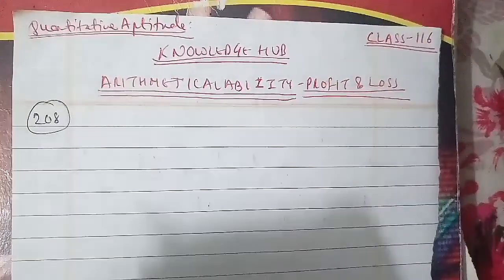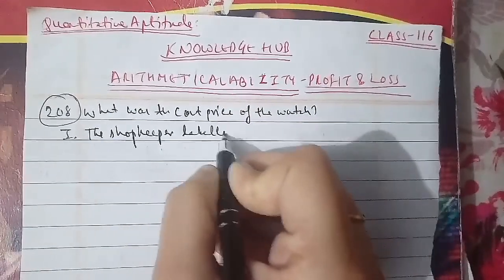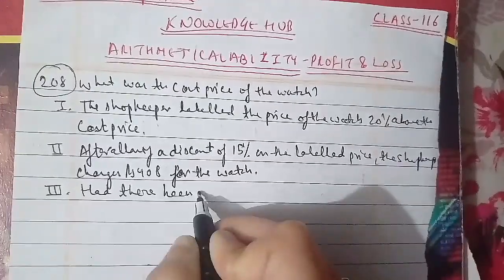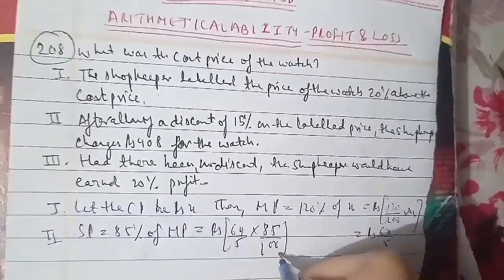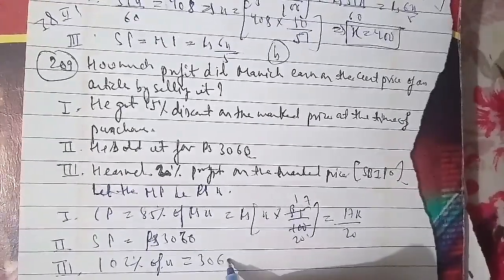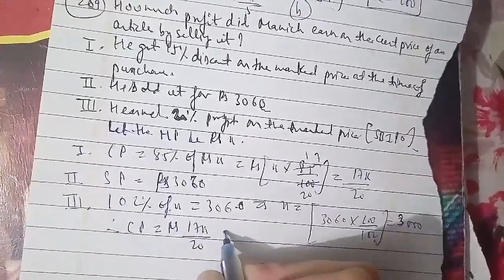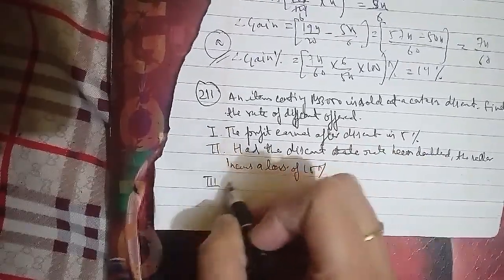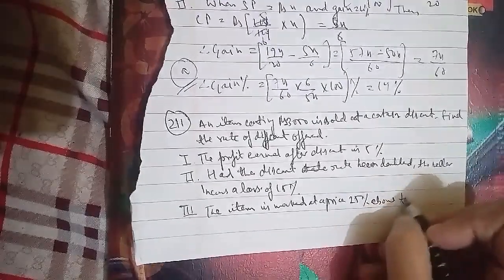Part-116-Quantitative Aptitude-Arithmetical Ability-Profit & loss-important question-SSC,RRB,RBI,CBI